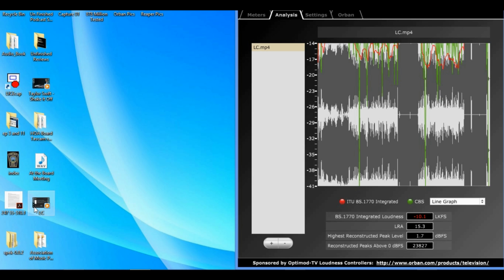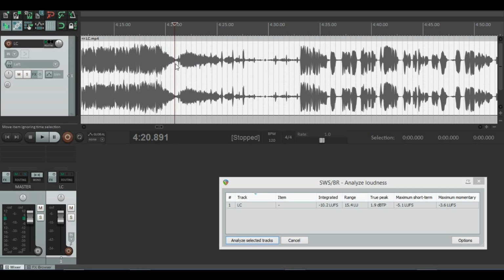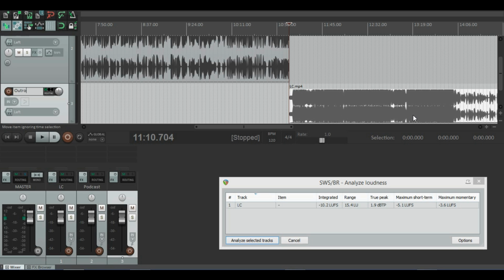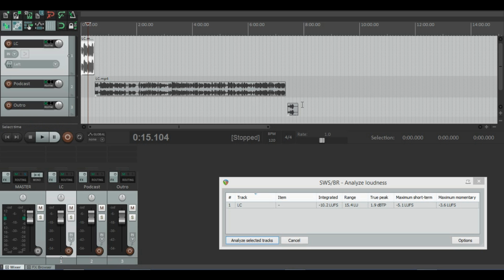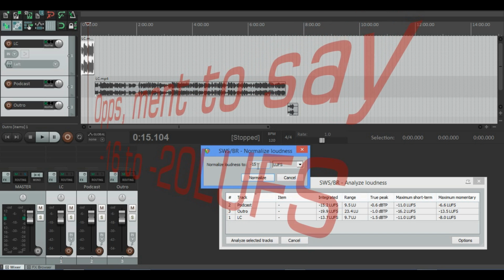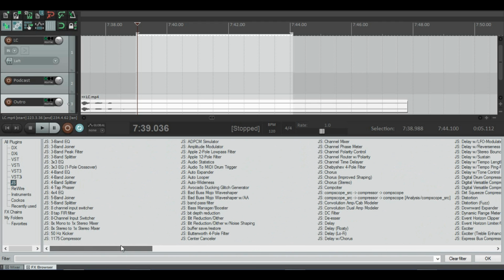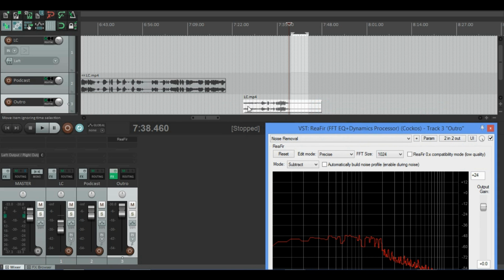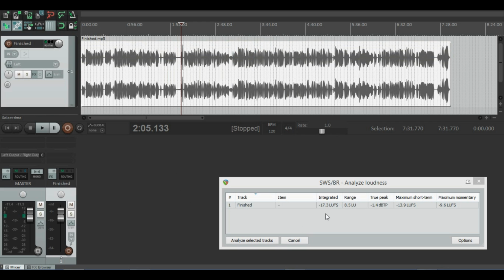Using Reaper To Normalize Your Tracks To The Same LUFS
Our goal is quite simple. To help and assist Podcasters who may struggle with their audio quality. The things we look for will be reinforced by explanations on how to correct the problems we find in audio files. From high noise floors to improper audio loudness. We never criticize your audio, we simply make suggestions on how you may improve your skills as a Recording, Mixing and Mastering Engineer. As a Podcaster, you must wear all three hats.